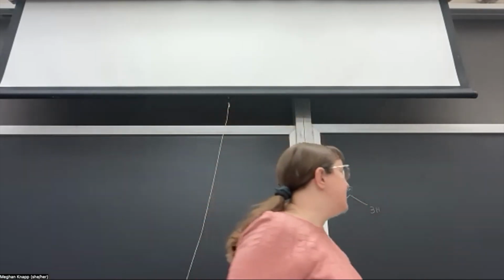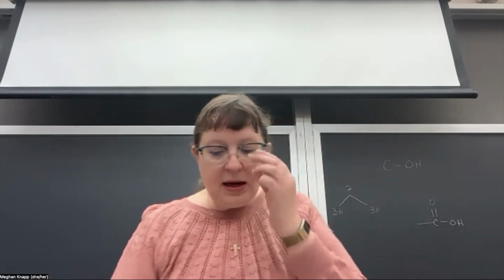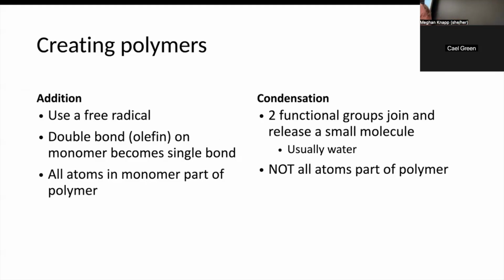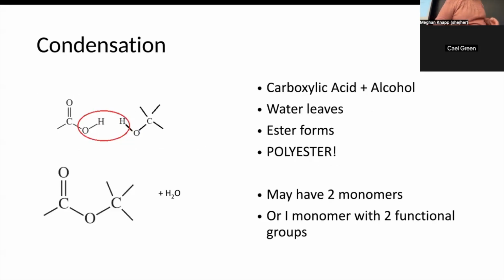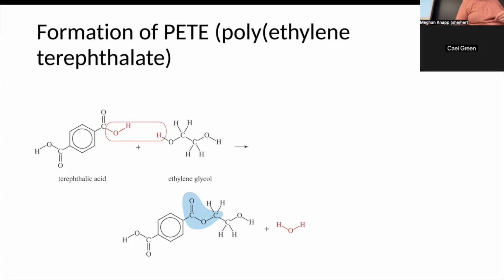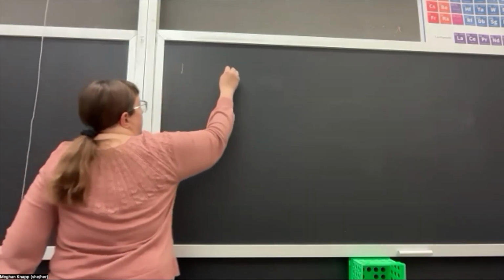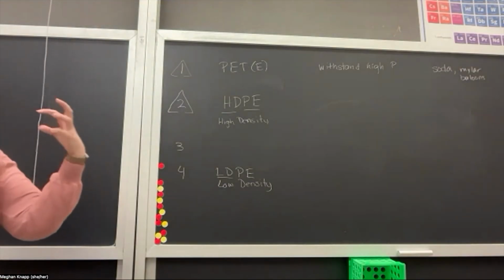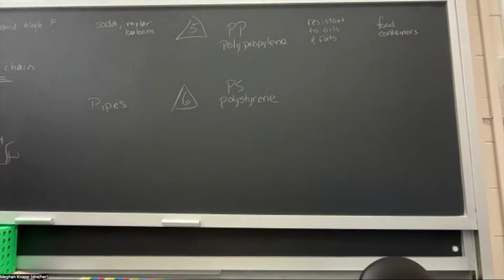1125 Cond Poly and Recycling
Use the link at the end to see the activity